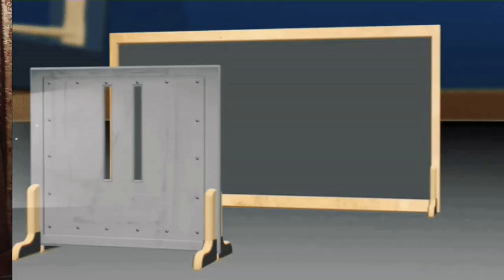Devs Lyndon's Death and Quantum Immortality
This video explains Lydon's death in Alex Garland's sci-fi miniseries DEVS.
Devs Lyndon's Death Explained.